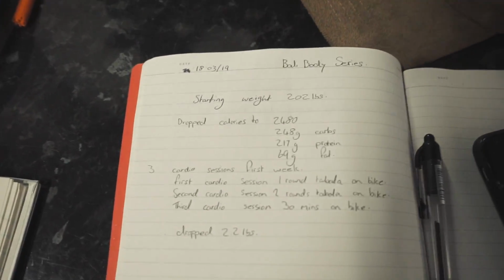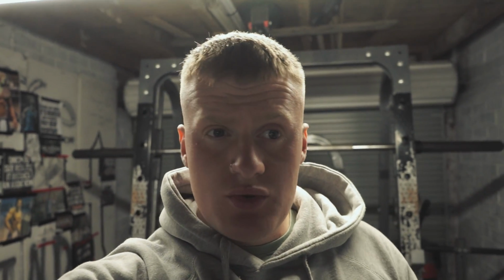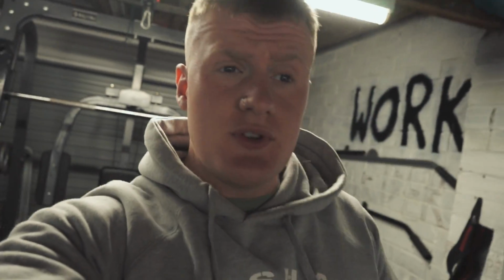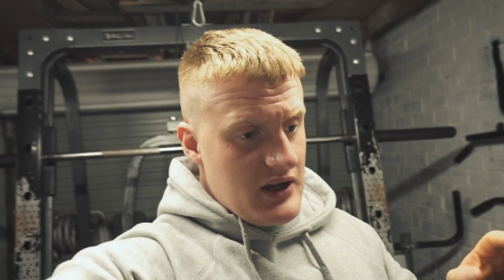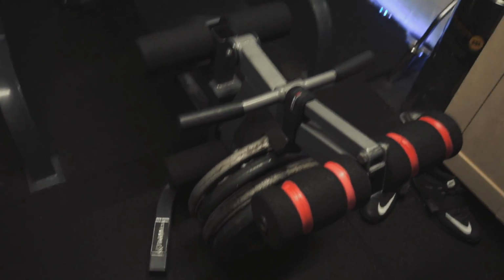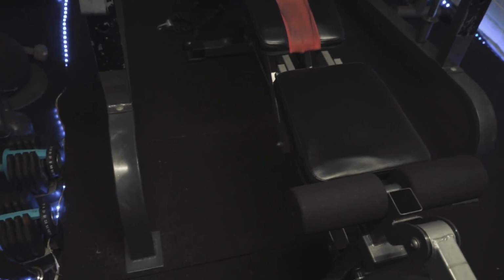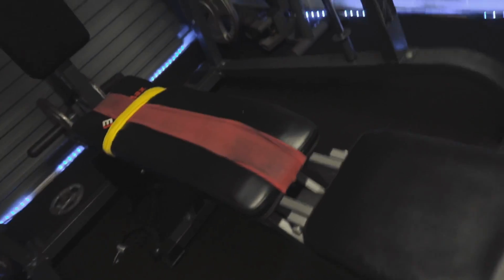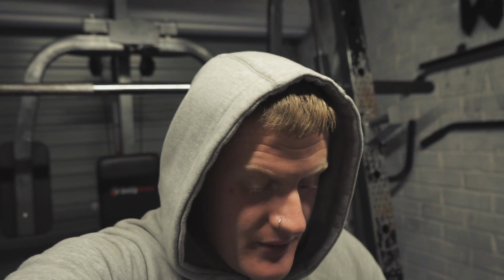BALI BODY SERIES/ episode 2/ the starting point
Hope you guys enjoy the second episode of the Bali Body Series, here is a little insight into my starting weight of the cut and also the macro/calories